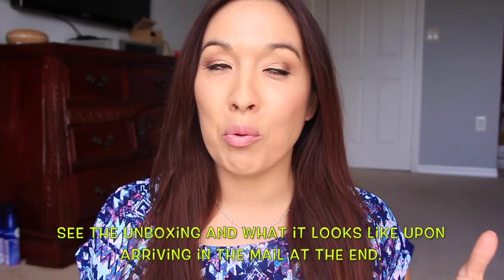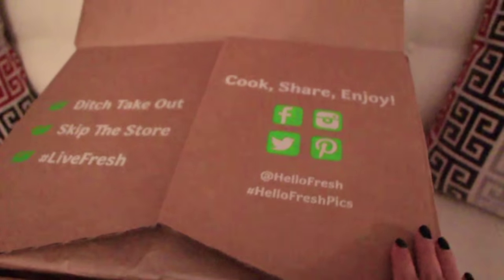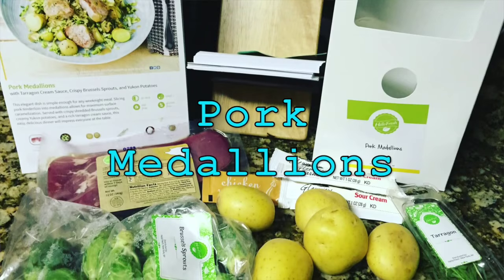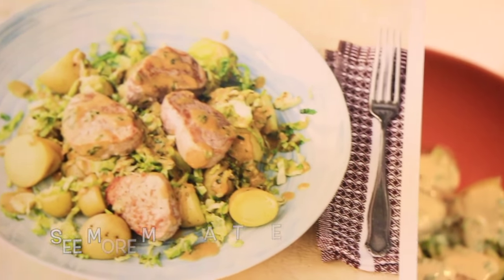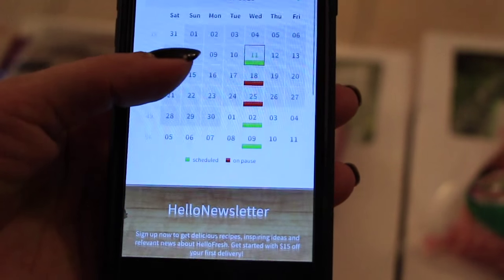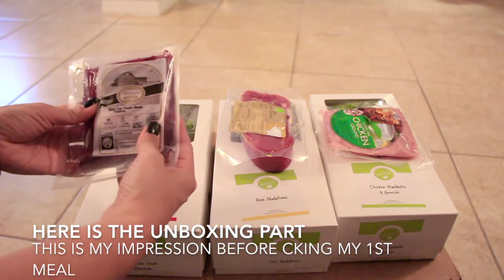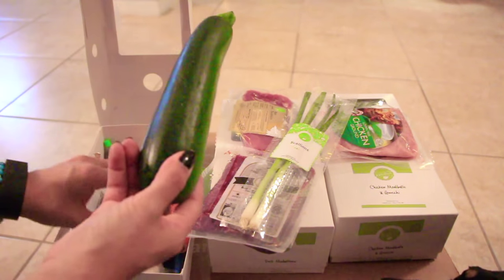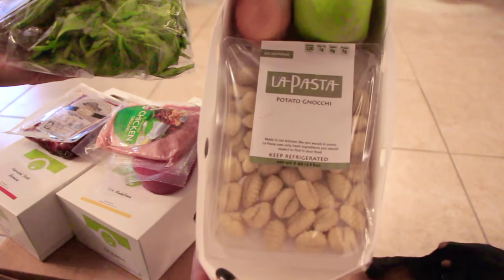Hello Fresh Food Subscription 1st impressions & Cooking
Normally it is $69 per week for 3 meals for 2 people
 **UPDATE 3 meals for 4 people is $29**
You can get your 1st box for only $29 with CODE C9J2XZ

I purchase Hello Fresh and it is not sent to me for review. This is my experience so far cooking and following the direction given on the recipe cards.